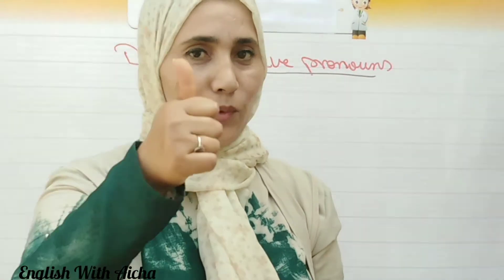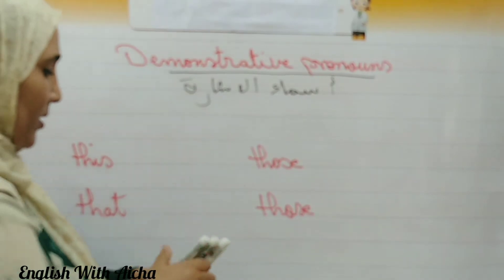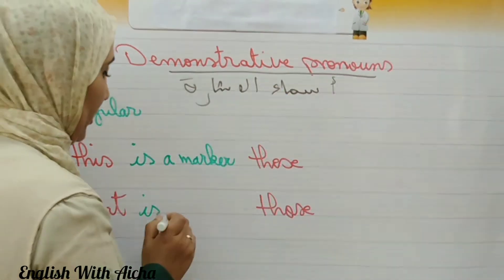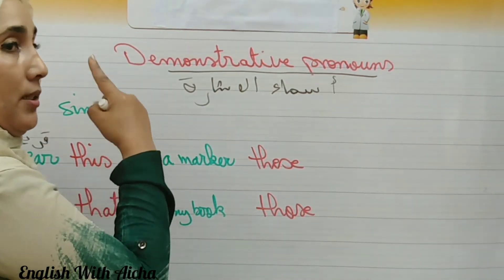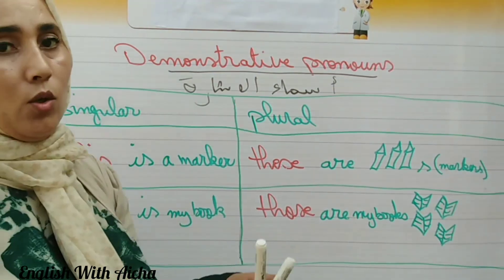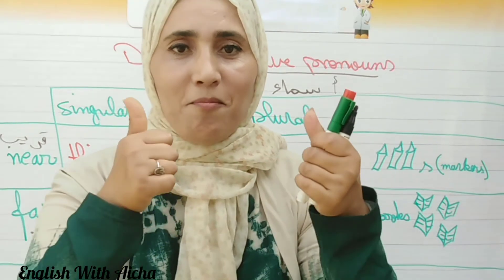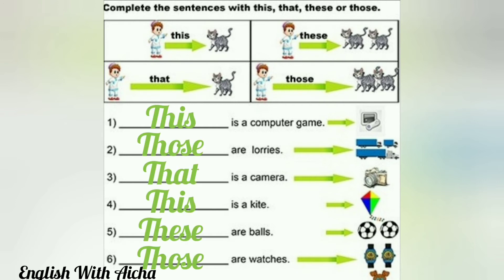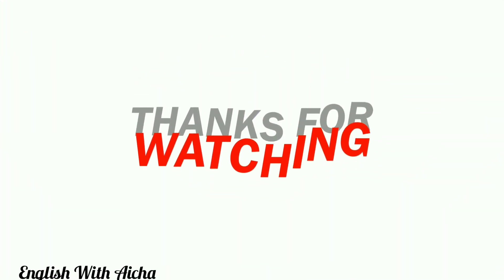Basic English Grammar Demonstrative Pronouns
demonstratives: this, that, these, those.

A demonstrative tells us about the location of something relative to our position.

The word demonstrate means to show or to indicate, so this, that, these and those show us how near or far something is. Near and far can refer to distance or time.

Demonstratives near to us and far from us singular this/that
This book= the book here
That book= the book there
plural these/those
These books= the books here
Those books= the books there